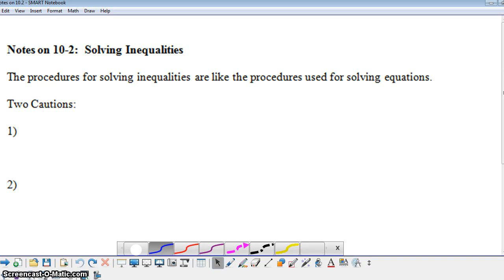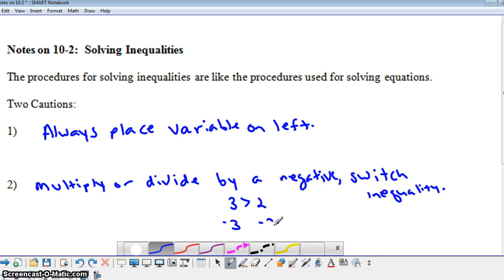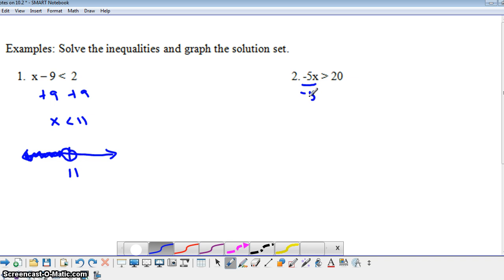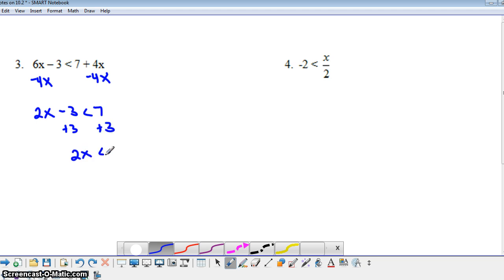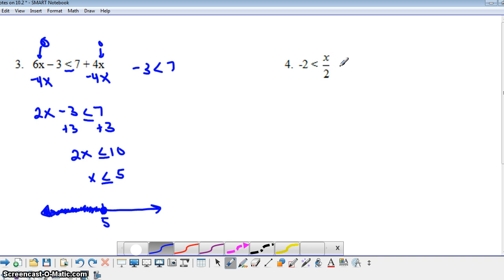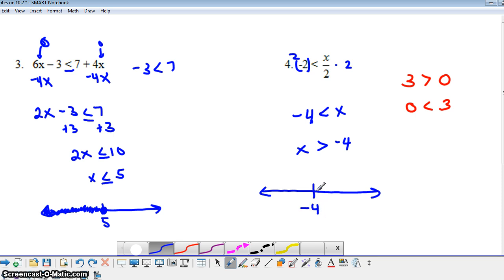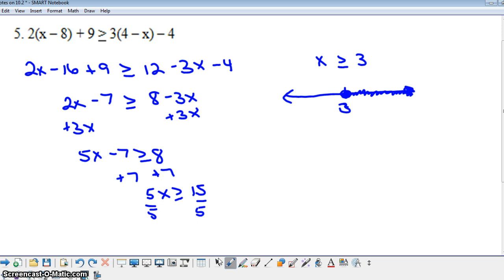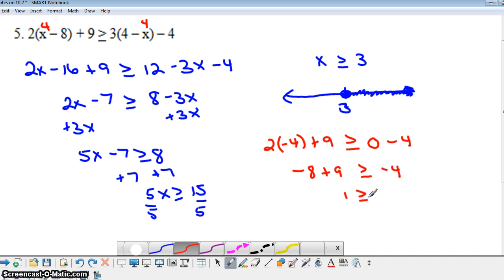Algebra 1 Lesson 10.2 Solving Inequalities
This screencast looks at how to solve simple linear inequalities.